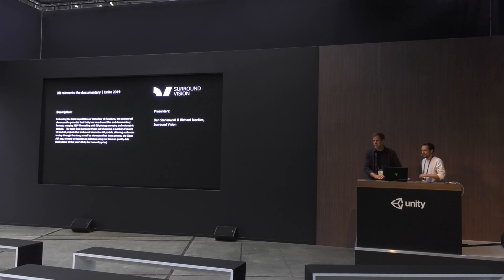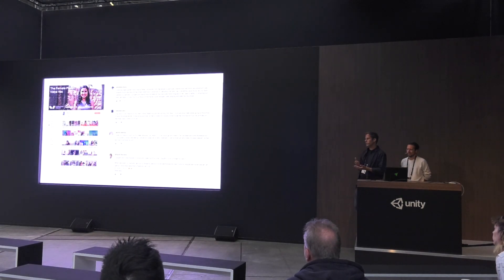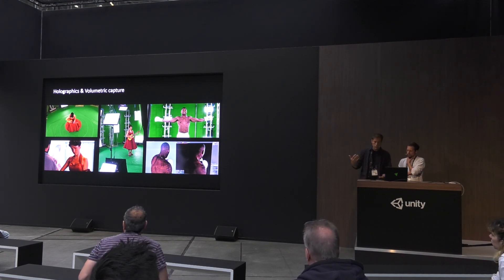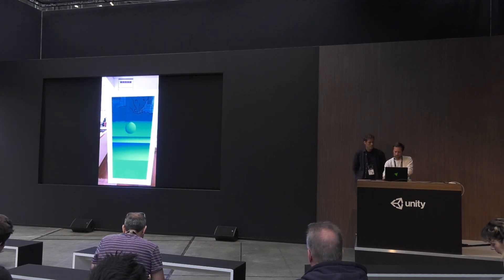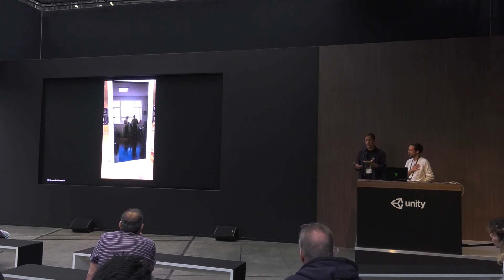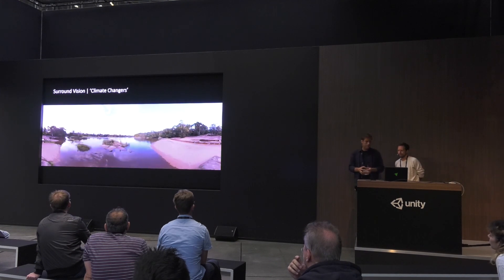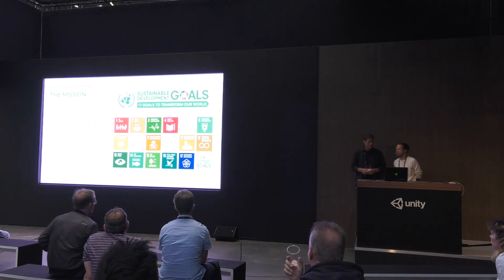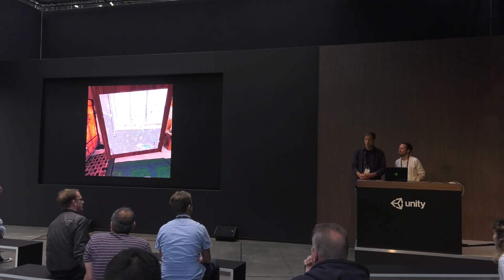XR reinvents the documentary with portals and photogrammetry - Unite Copenhagen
Low-cost tetherless headsets have revolutionized virtual reality (VR). Discover the potential of Unity to reinvent the documentary format, merging 360º filmmaking with 3D photogrammetry and volumetric capture. The team from Surround Vision will demonstrate how their recent projects use interactive augmented reality (AR) portals in Unity with inside-out tracking to allow audiences to step through a story. Their latest, award-winning app, "Clean A\R," showcases this journalistic approach, visualizing air pollution using real-time air quality data.

Speakers:
Dan Stankowski - Surround Vision
Richard Nockles - Sky VR